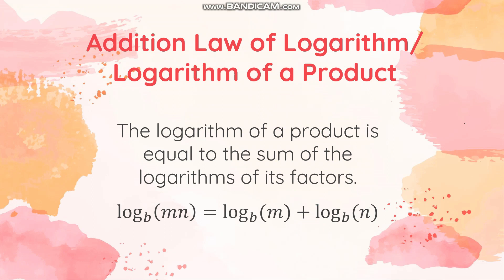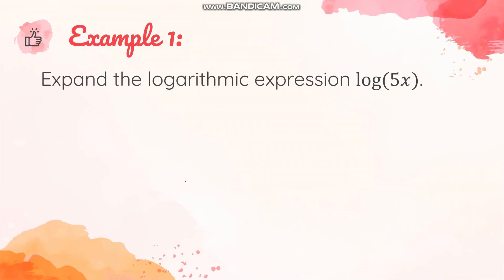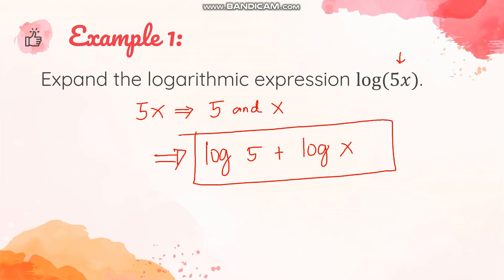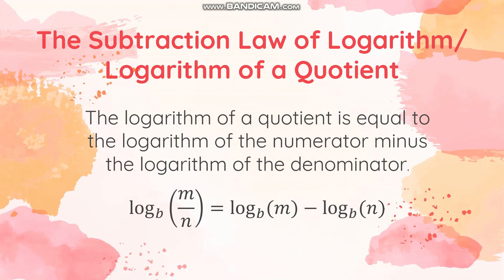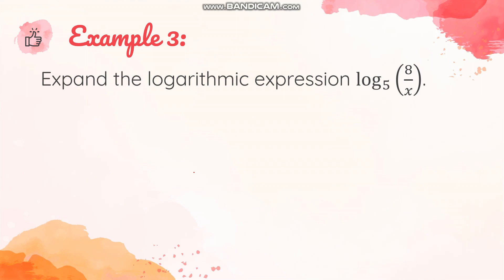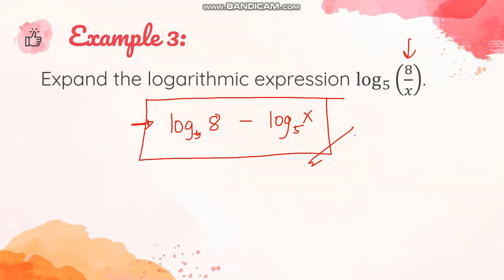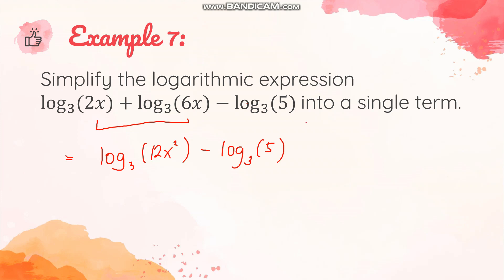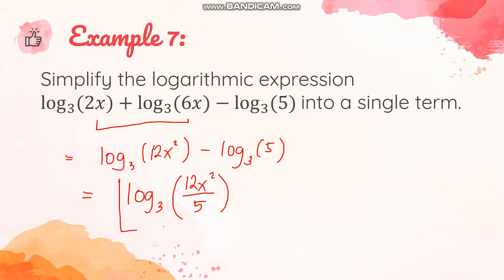GEN MATH - 17 Laws of Logarithm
In this video, we will discuss the laws of logarithm.